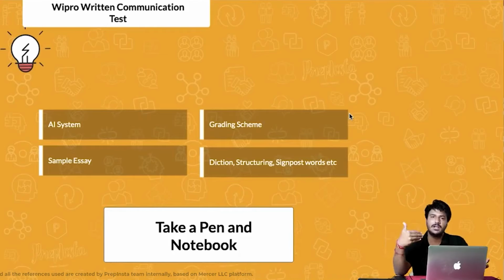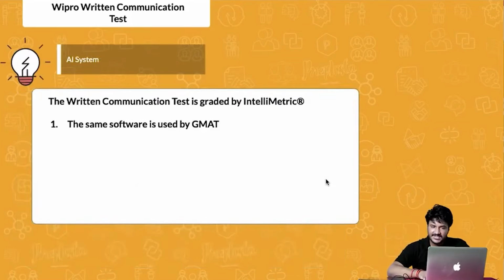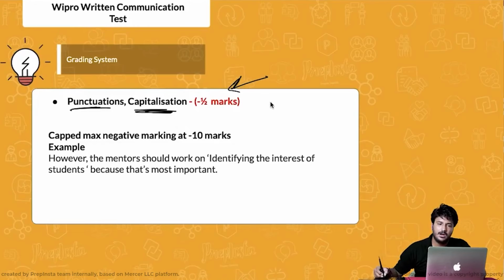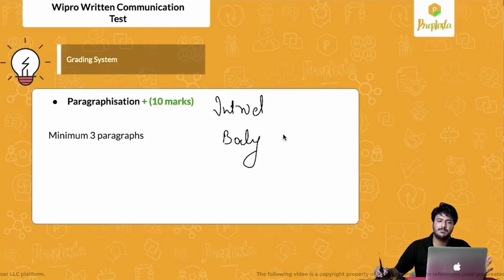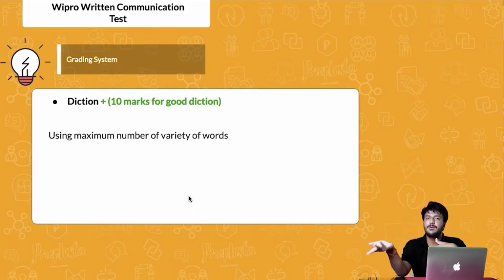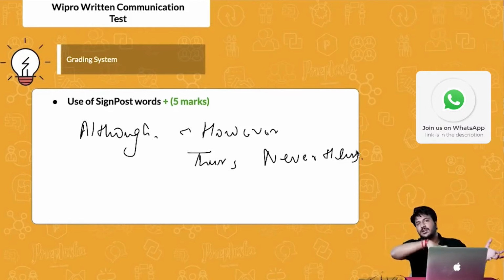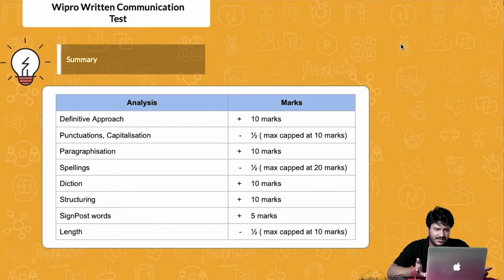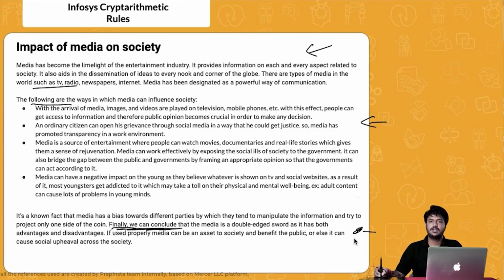Wipro NLTH Written Communication Test Questions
1. Wipro NLTH Previous Year papers
2. Wipro NLTH Verbal Ability 2022

5.